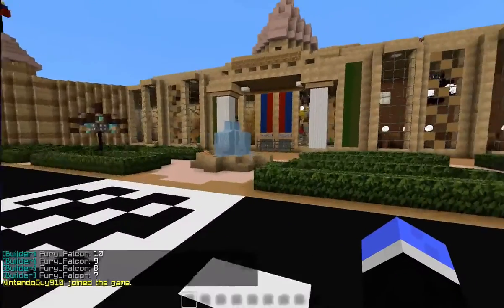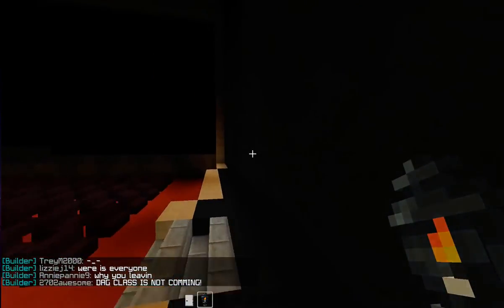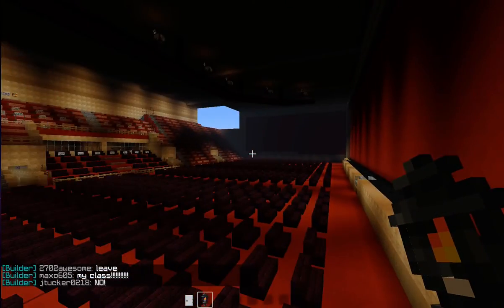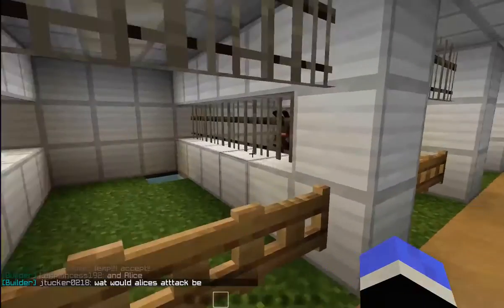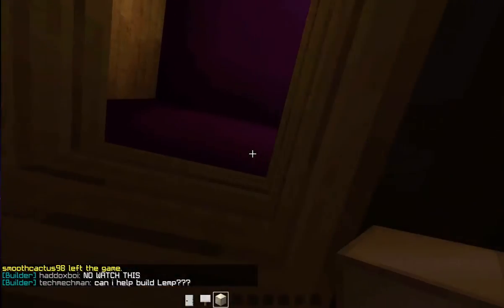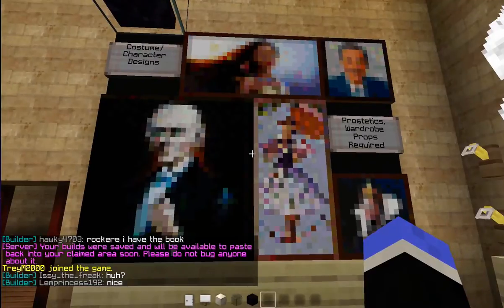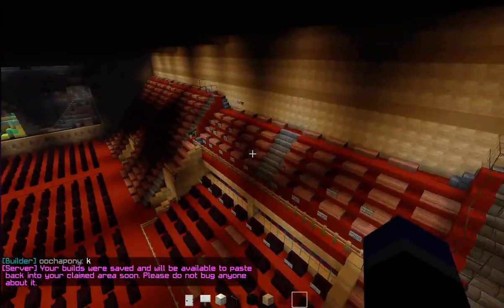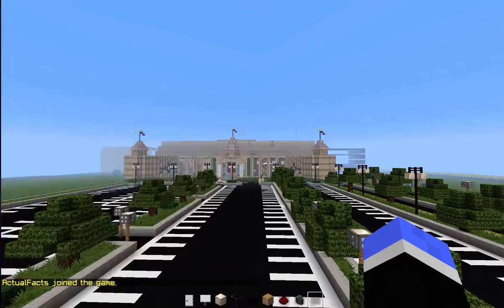Minecraft Theater Tour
I built this theater a week ago and I thought I might as well share it with you guys!

Intro/Outro music by: Mr.Instrumentalist